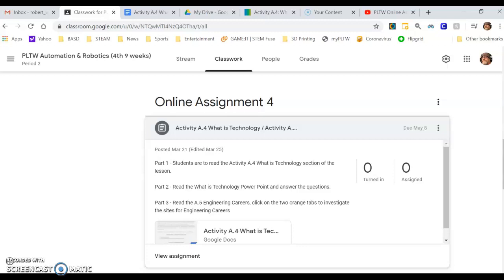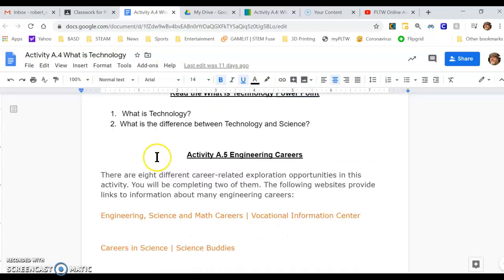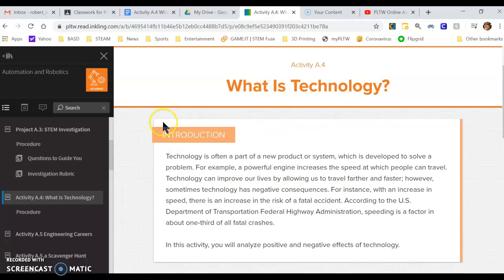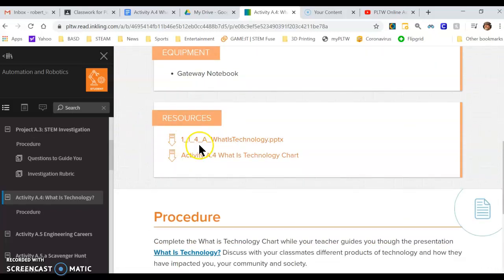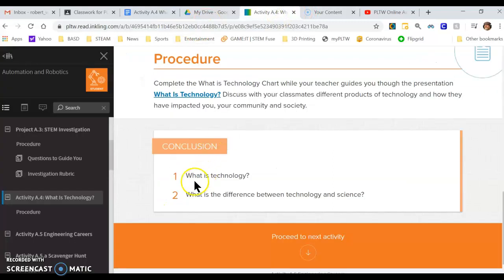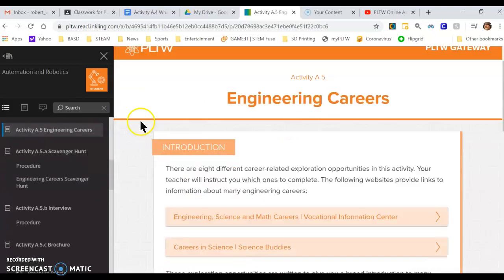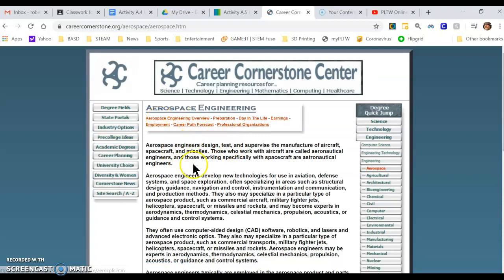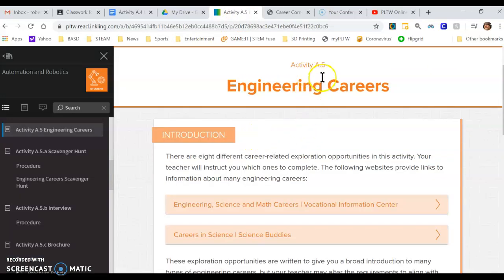PLTW Online Assignment 4